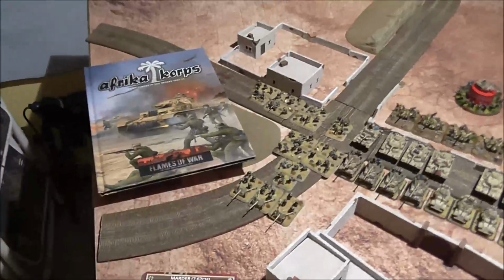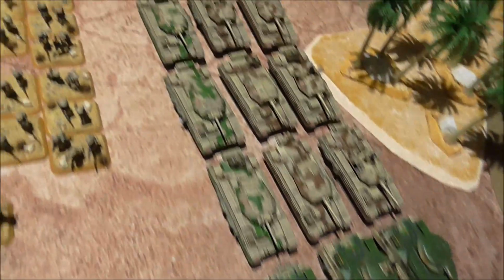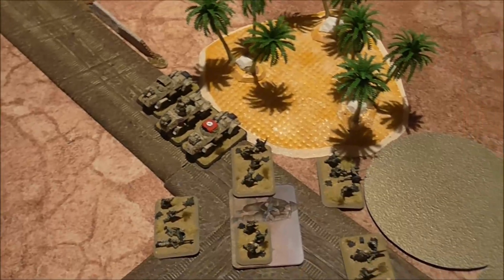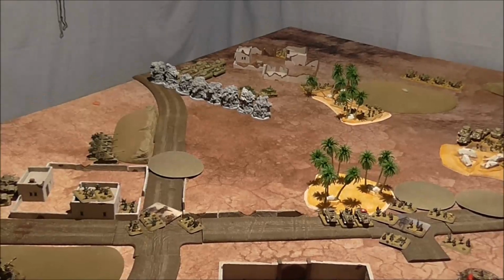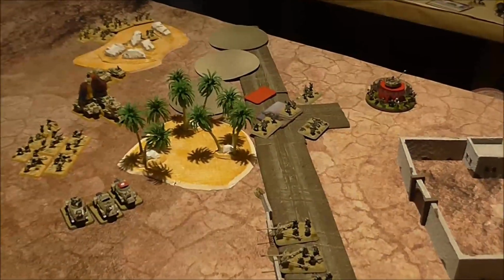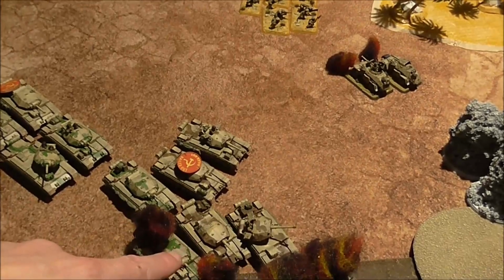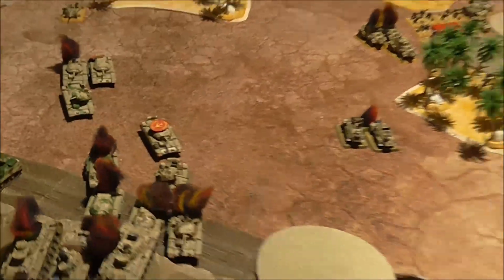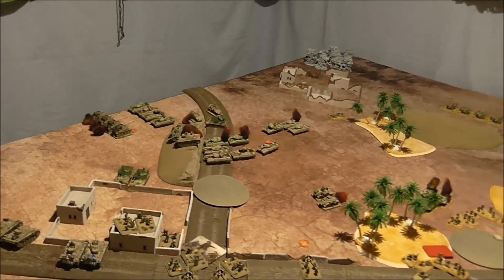Flames of War Battle Report - 100 Point North Africa - Mid War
Whilst we prepare for Bagration we are getting back to our Desert forces. Time to show them some love and dust them off for a few games. First game is No Retreat, Can the Germans hold the cross roads?